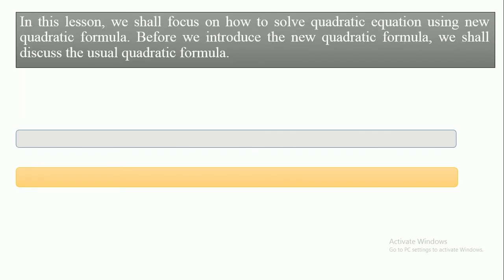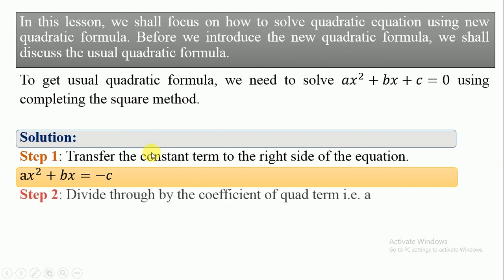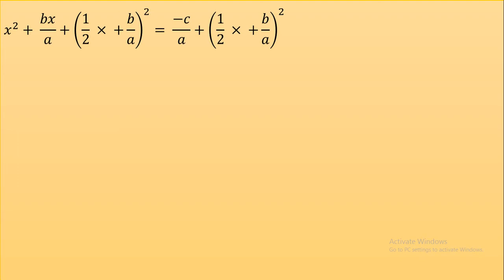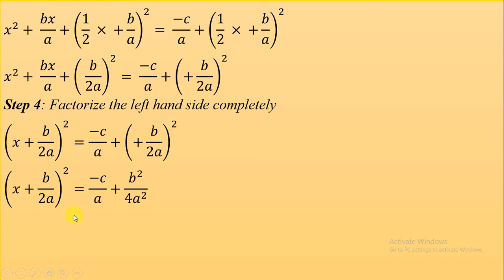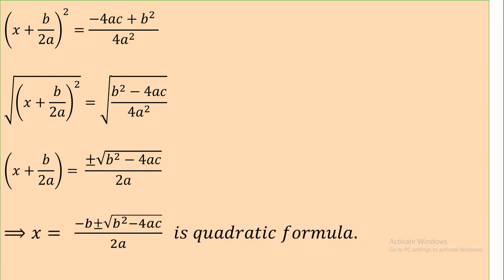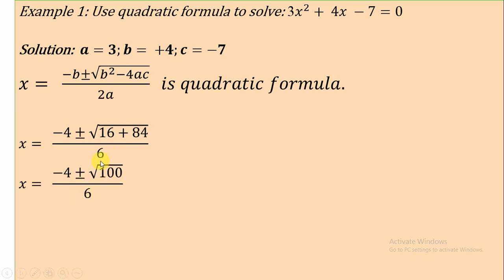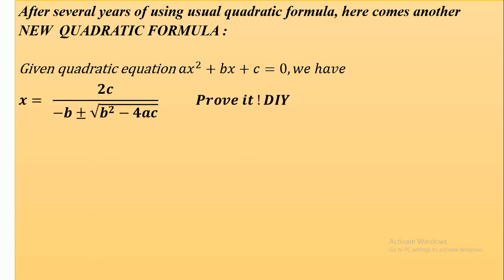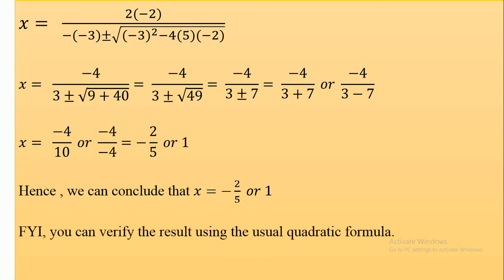Quadratic equation: Solve by New Quadratic Formula.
During my college days, I stumbled over a formula which I later realized the importance after I proved it with the idea of completing the square and  knowledge of usual quadratic formula. I am not sure whether the formula was introduced by any mathematician but I call it New Quadratic Formula (NQF) in this video.

In this video, we talk about  how to solve quadratic equation using the New Quadratic  Formula (NQF)

Here is the link to other  educational video on math topics;